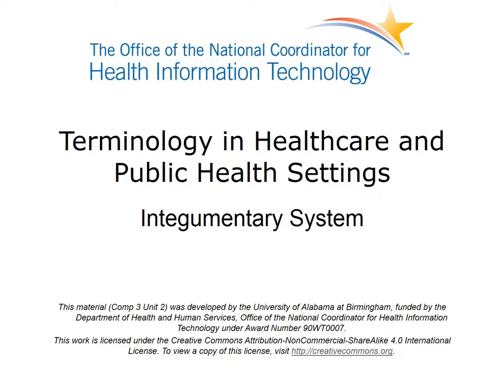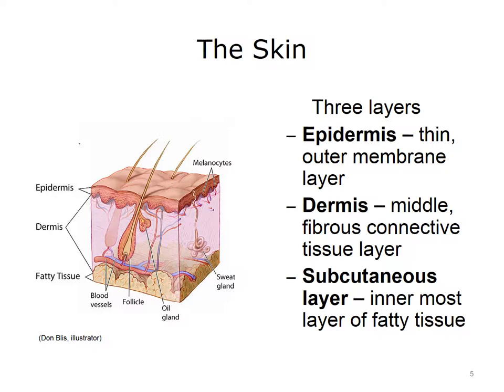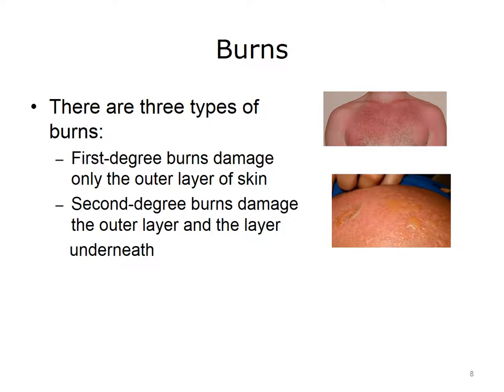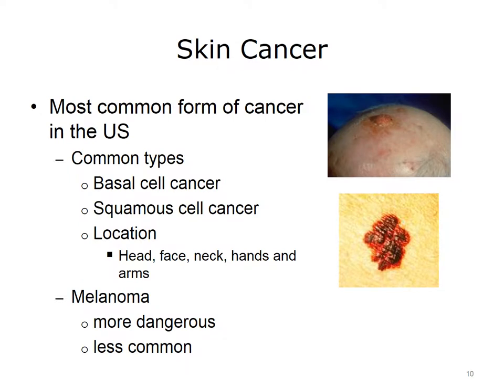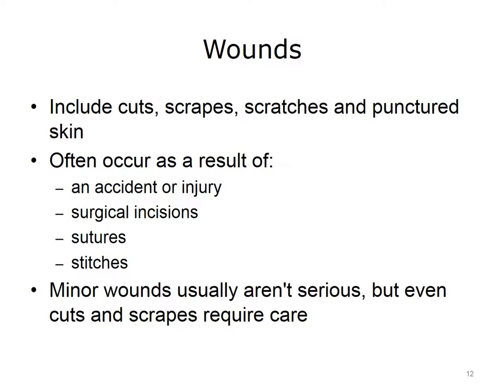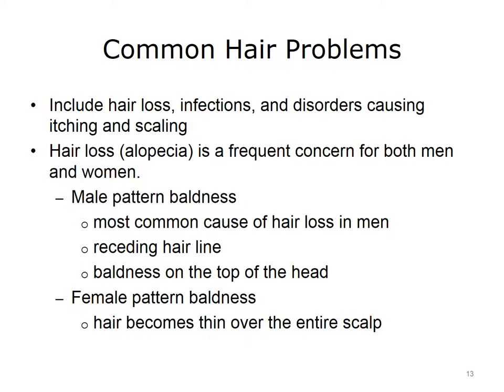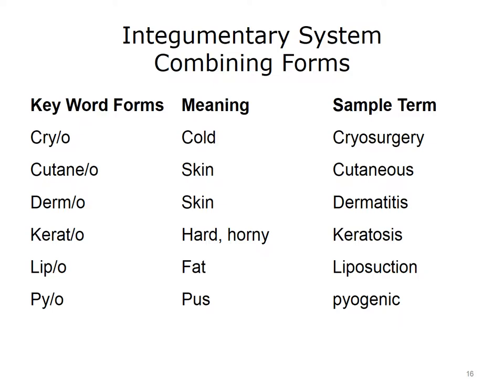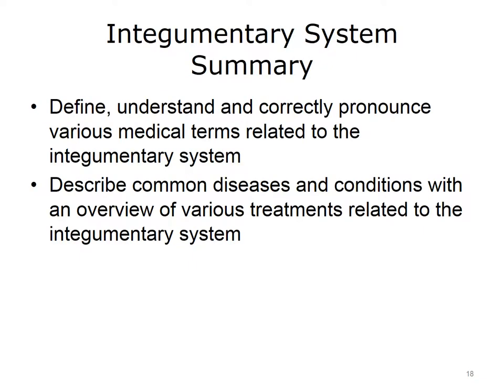comp3 unit2 lecture video